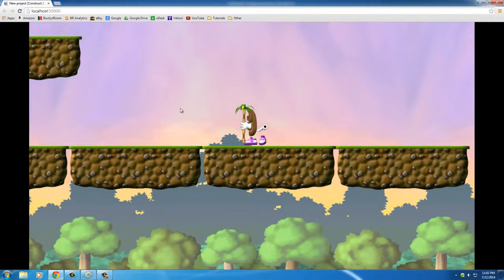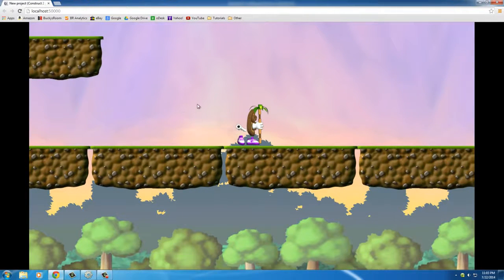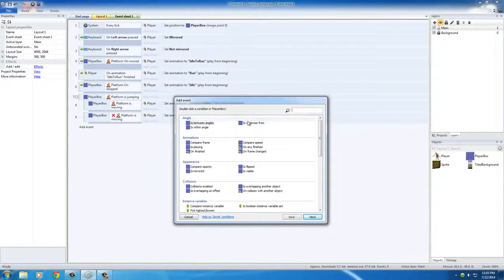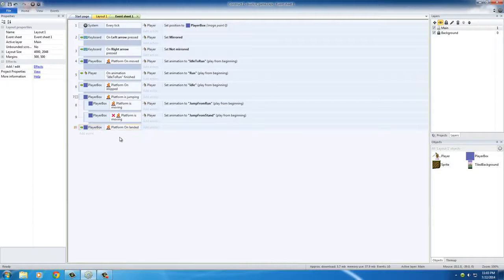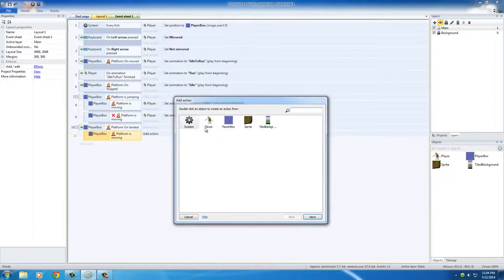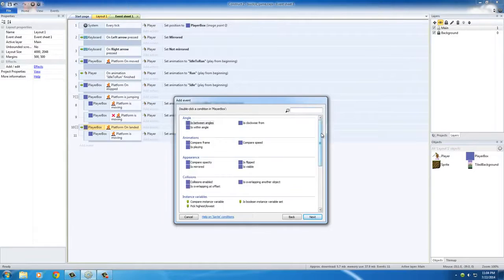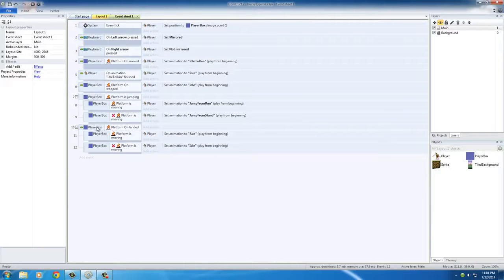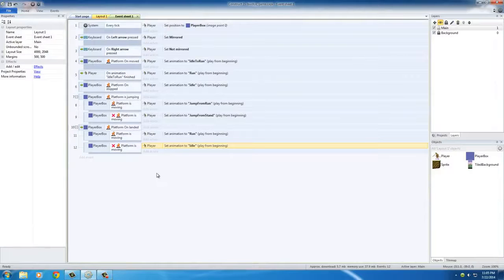Platform Game Development w/Construct 2 || 13 Fixing the Landing Bug